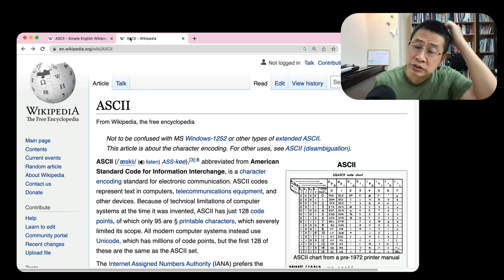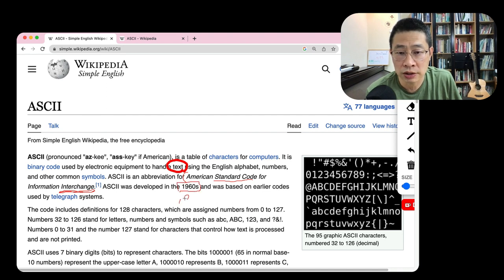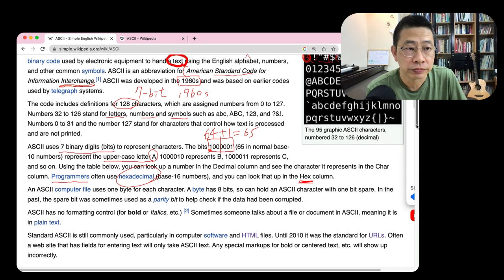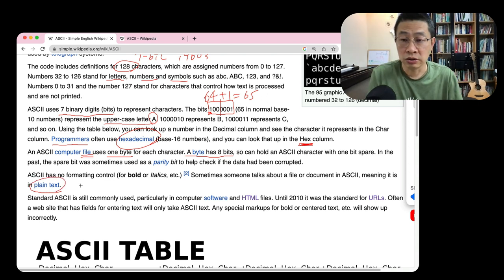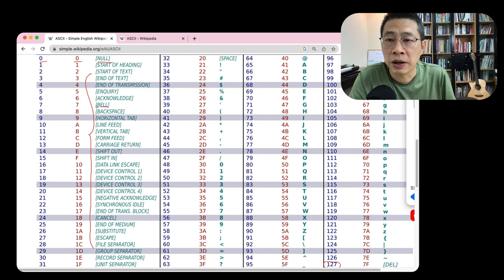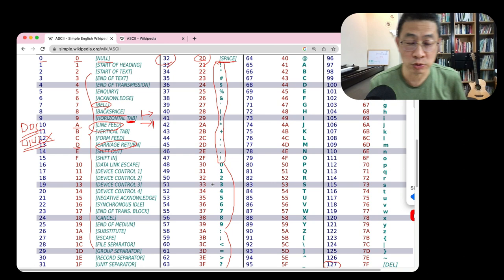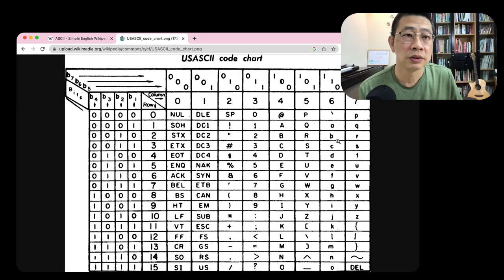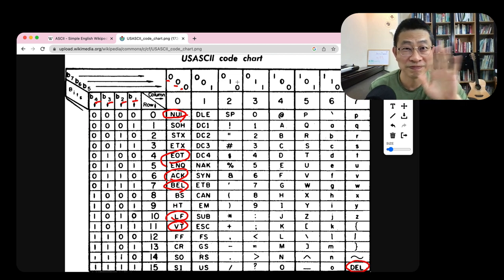3-4 ASCII Code (American Standard Code for Information Interchange)